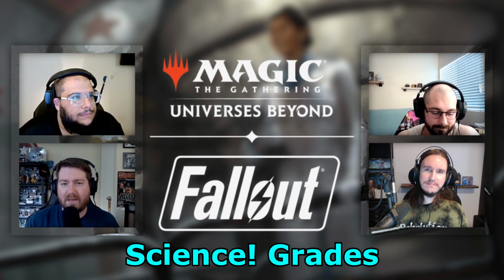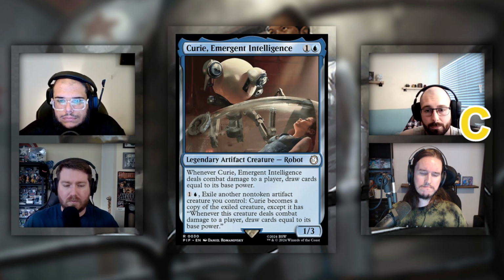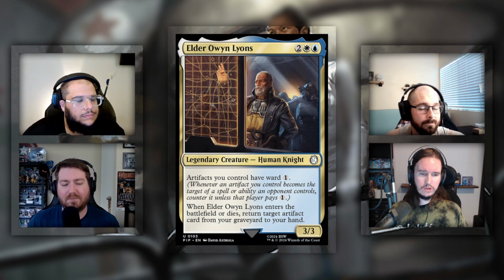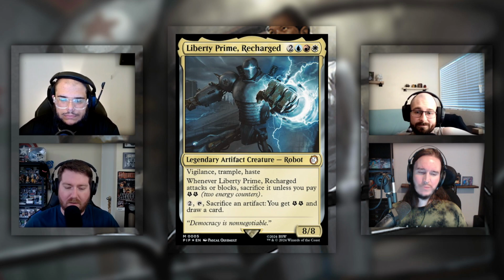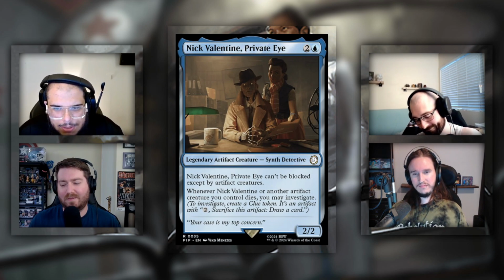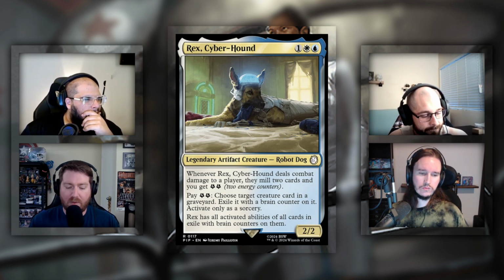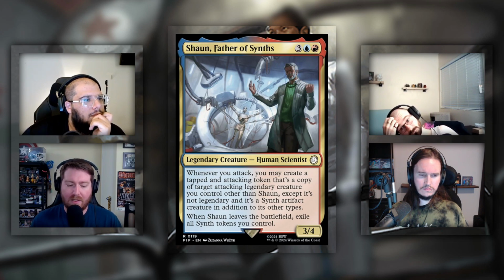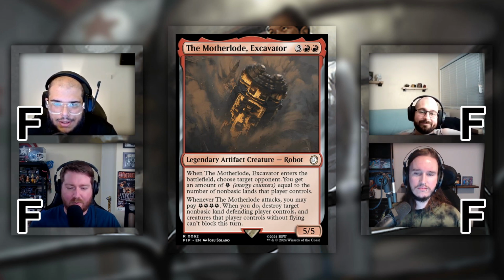Commander Grades - The Best Science! Commanders from Fallout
What do you think of these grades?

In this video:

00:00 Intro
00:56 Arcade Gannon
03:53 Curie, Emergent Intelligence
08:12 Dr. Madison Li
13:06 Elder Owyn Lyons
16:22 James, Wandering Dad // Follow Him
20:20 Liberty Prime, Recharged
27:09 Nick Valentine, Private Eye
30:23 Paladin Danse, Steel Maverick
31:54 Red Death, Shipwrecker
34:55 Rex, Cyber-Hound
38:28 Sentinel Sarah Lyons
42:51 Shaun, Father of Synths
47:32 The Motherlode, Excavator
51:08 Outro